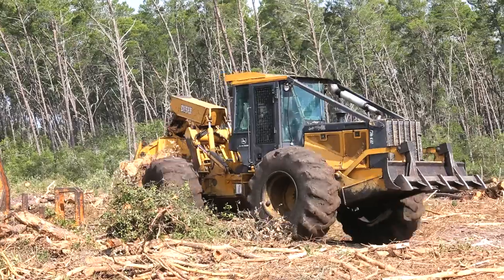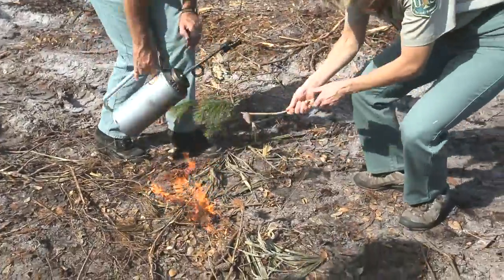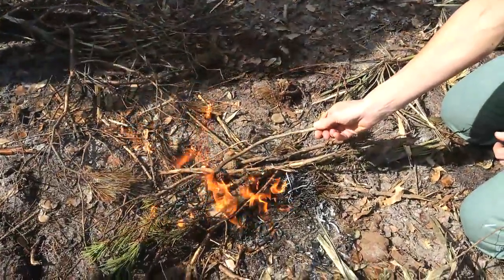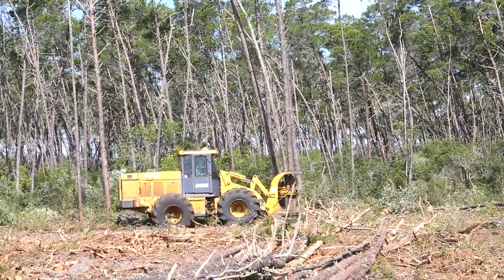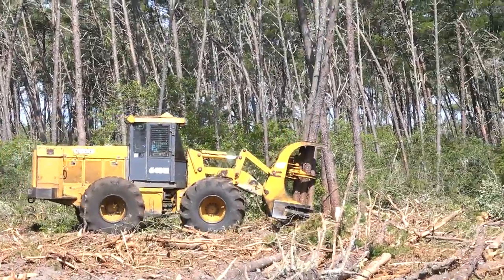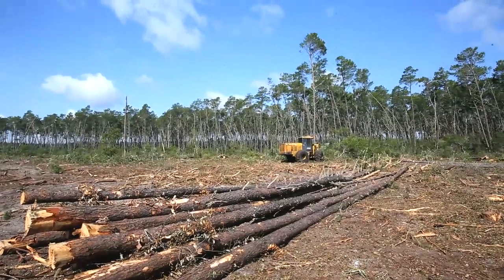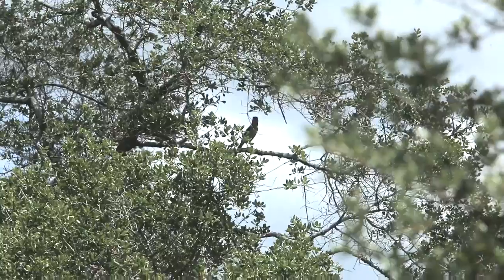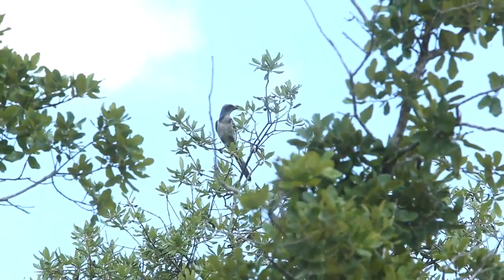Restoring land for the Florida scrub-jay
Thinning of Ocala National Forest trees aims to improve habitat for Florida scrub-jays.